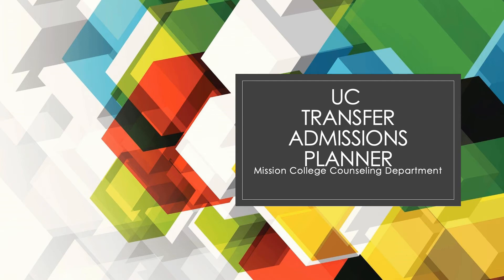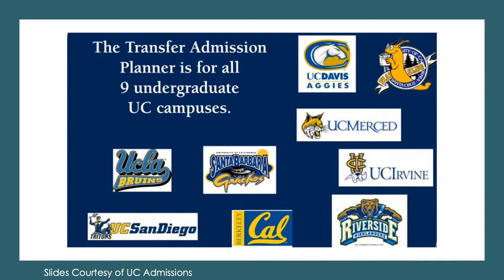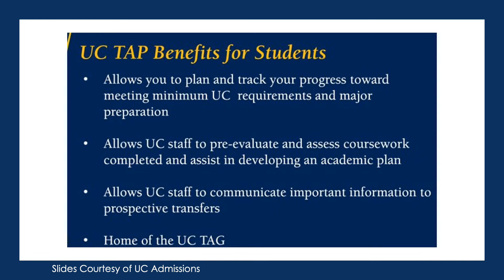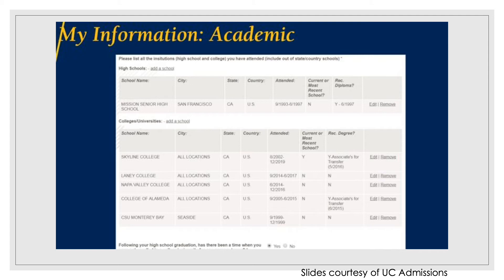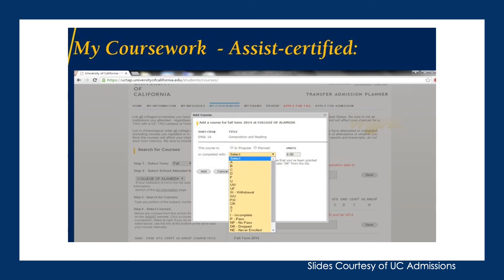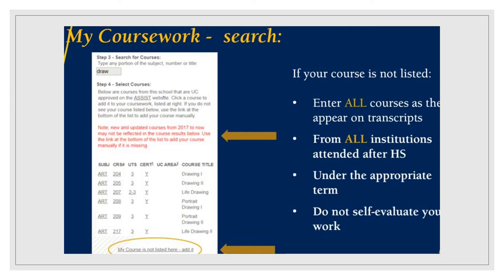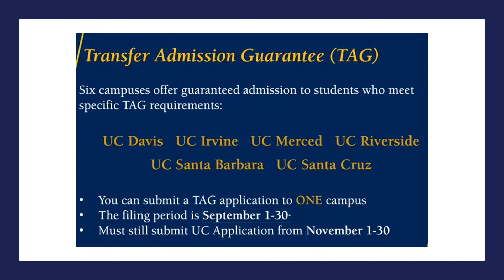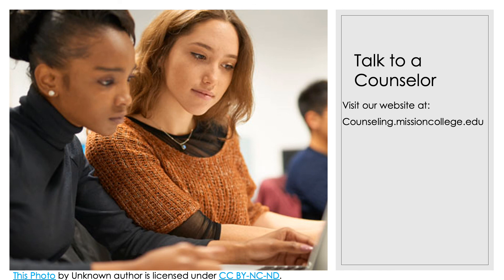How to Complete the UC Transfer Admissions Planner (TAP)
Step-by-step guidance on how to fill out the University of California Transfer Admissions Planner (UC TAP).